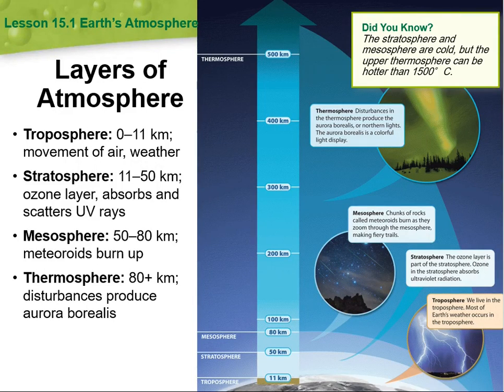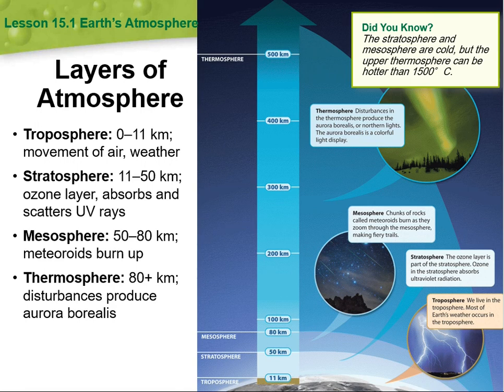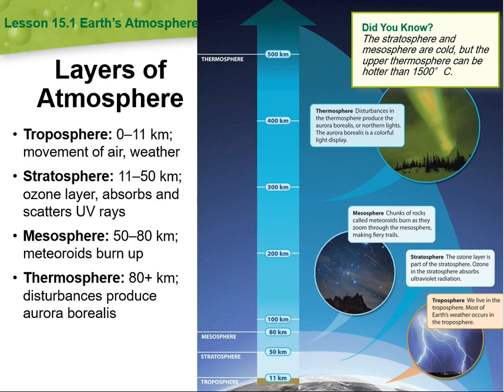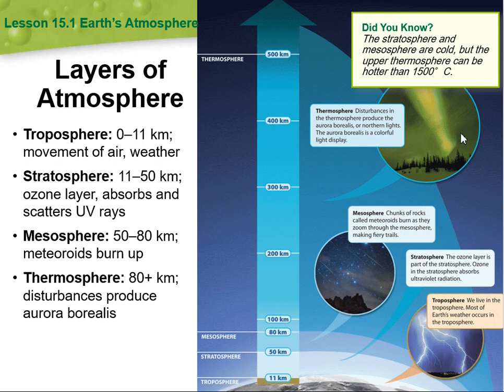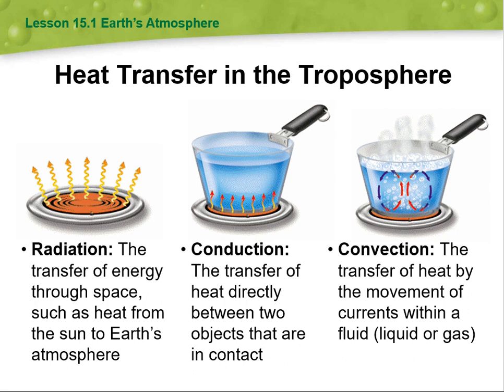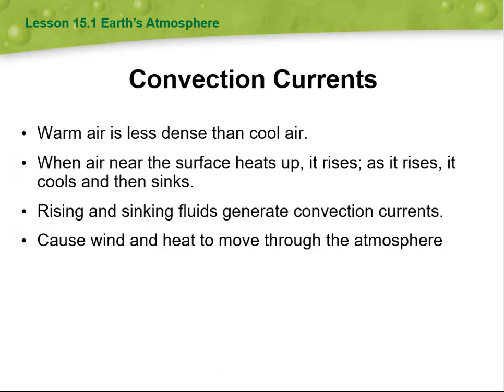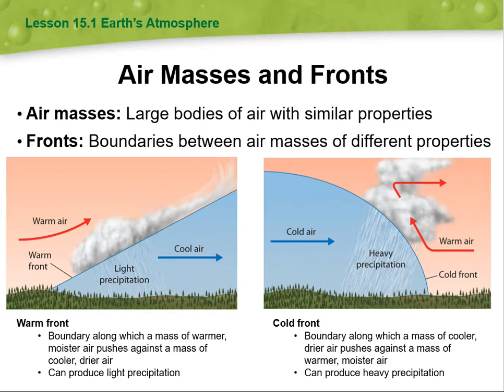Kathrene Musallam ES Wave fronts and air mases March 31 April 4th